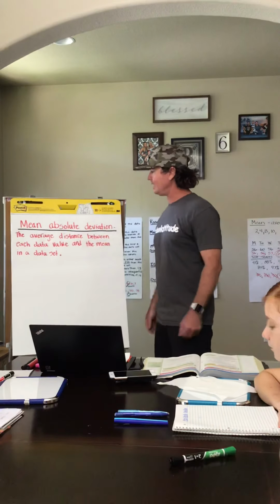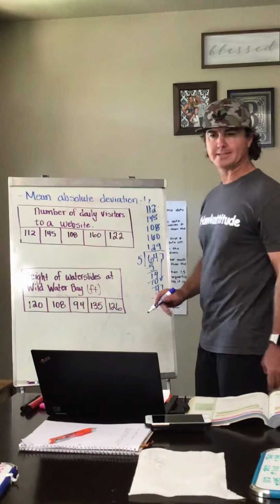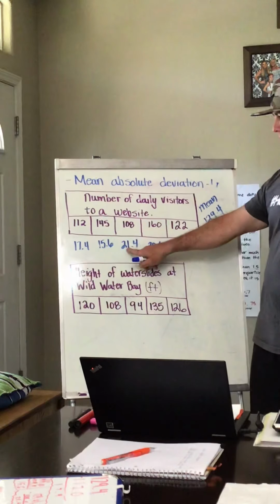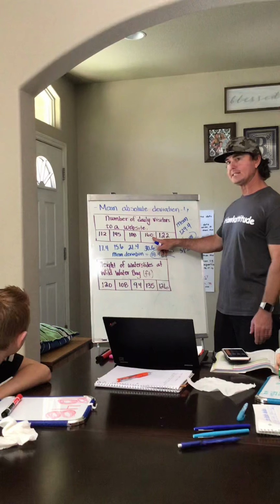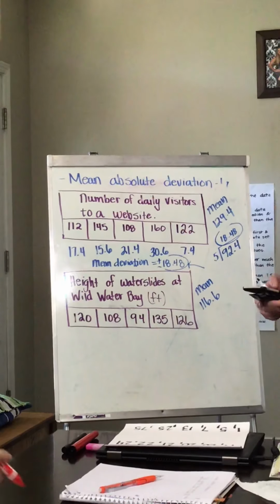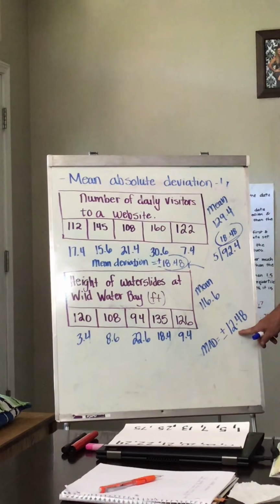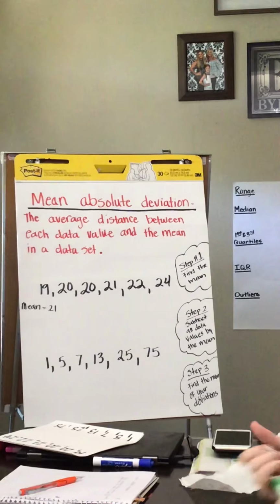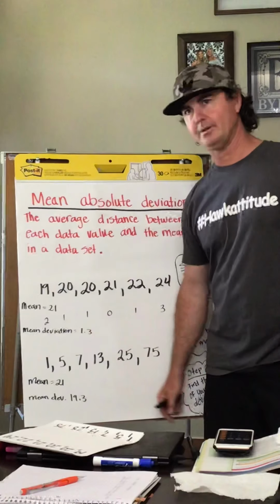Mr. Byrd teaches mean absolute deviation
Absolute deviation for 6th grade